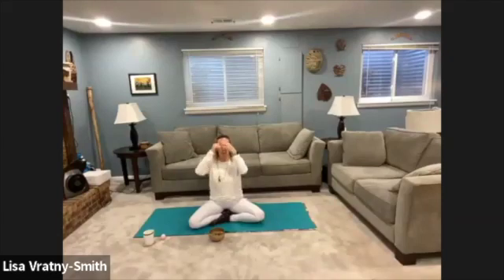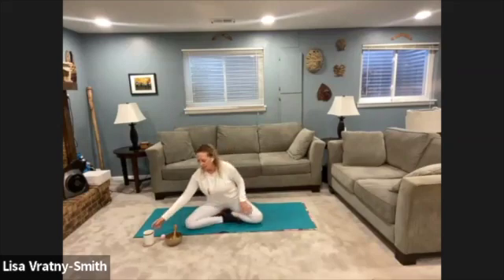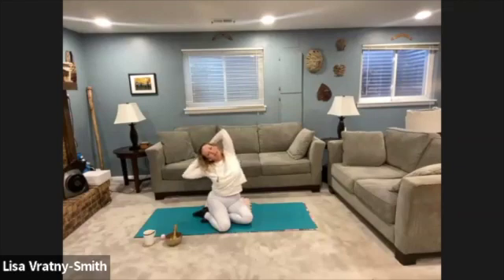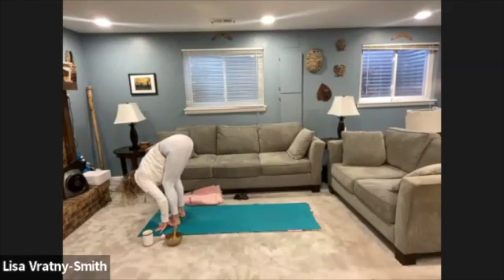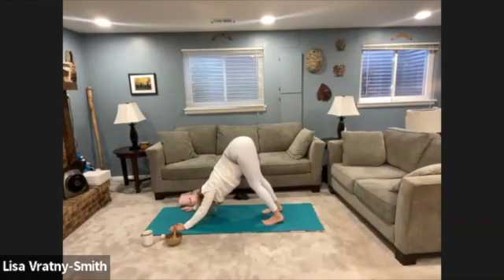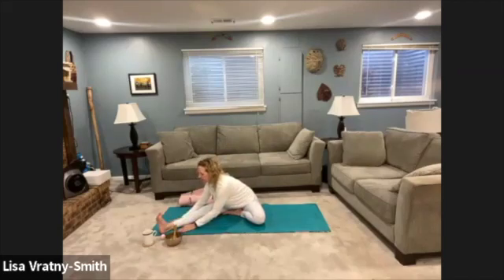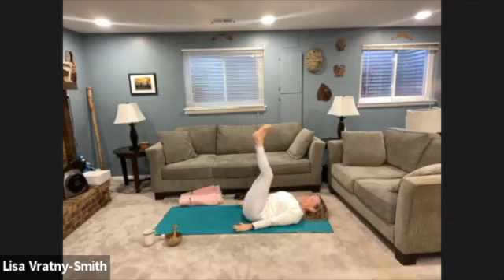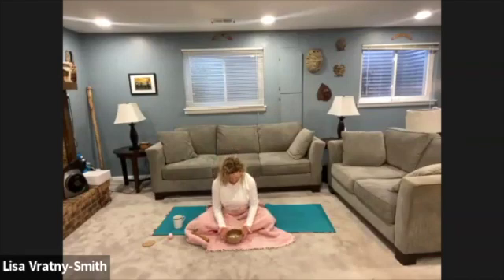Saturday Morning Yoga 2/19/22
Sun Salutations and hips flexor work